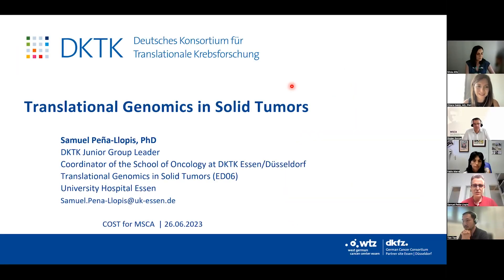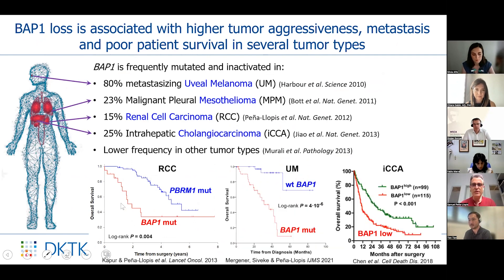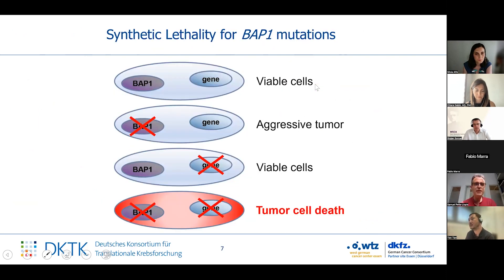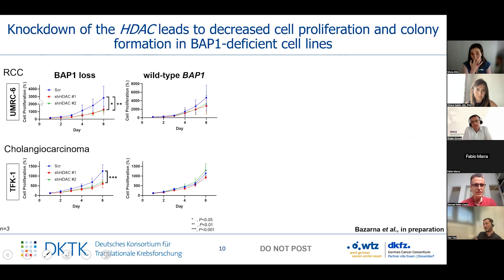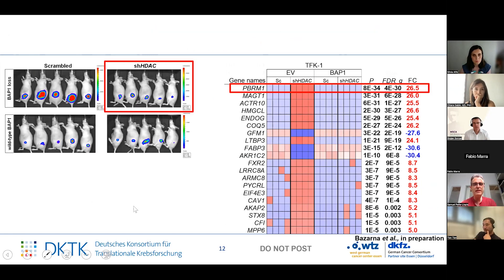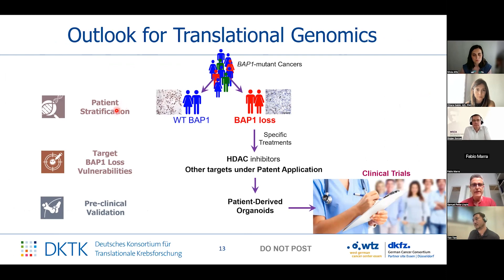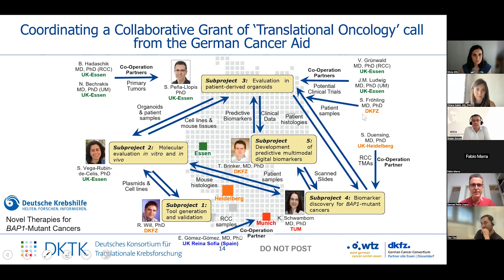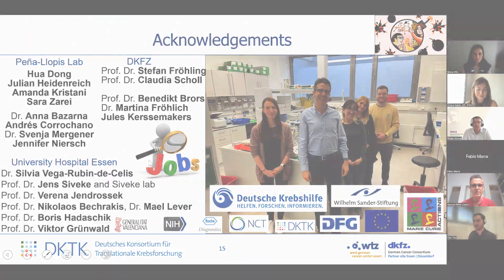COST for MSCA Mentor Samuel Peña-Llopis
University Hospital Essen, Germany